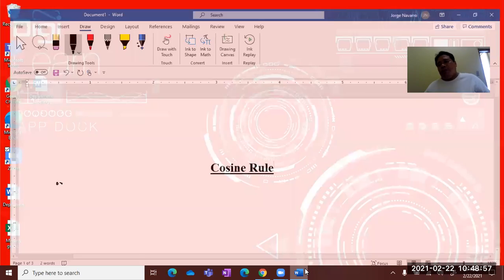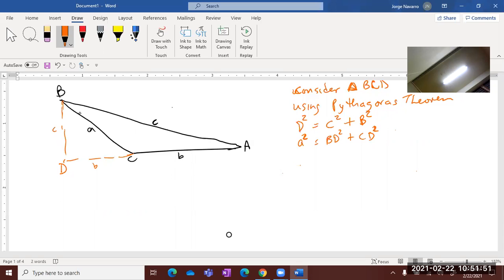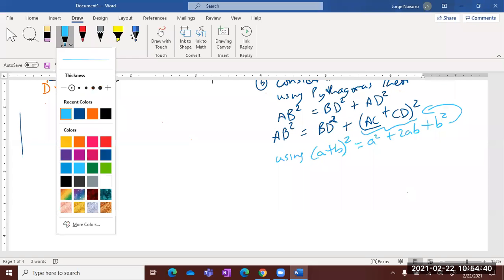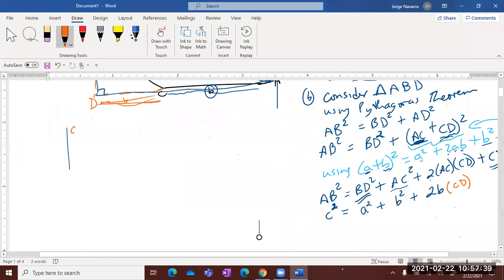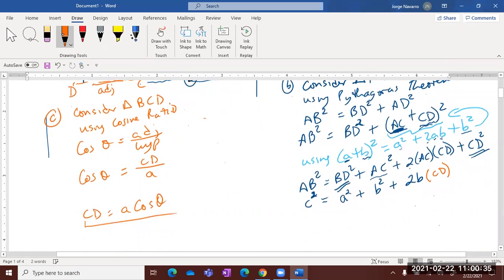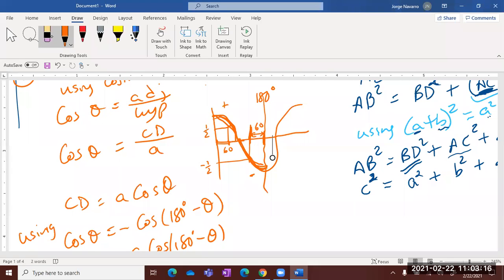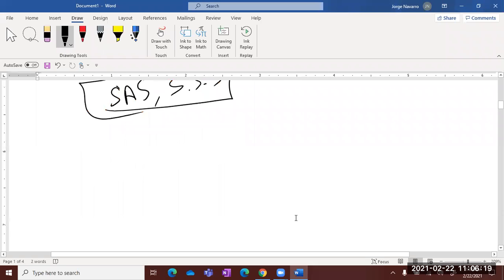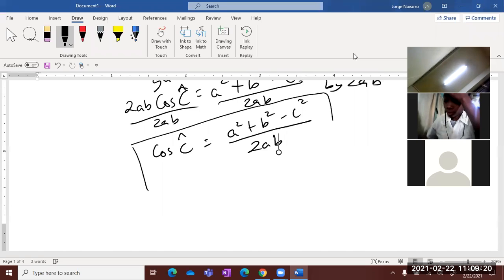cosine rule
This video contains the Cosine rule Proof.